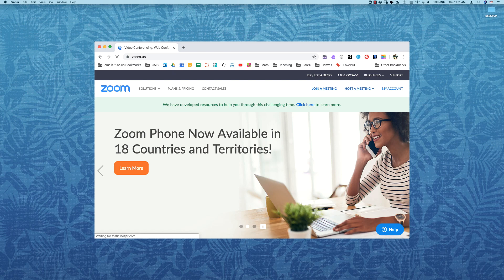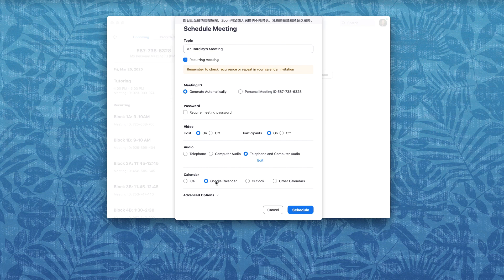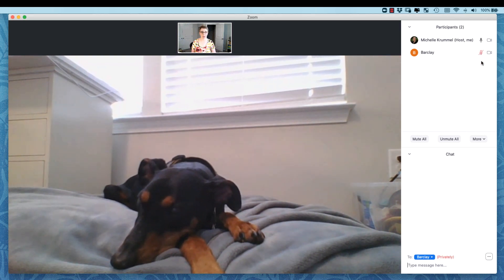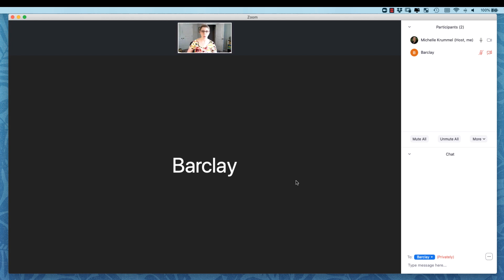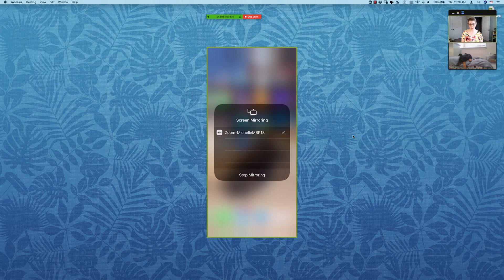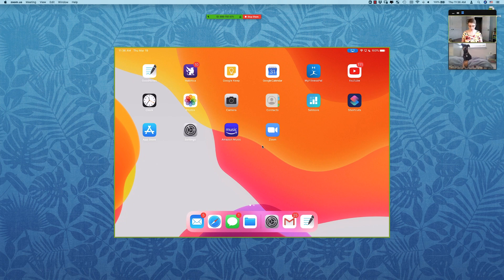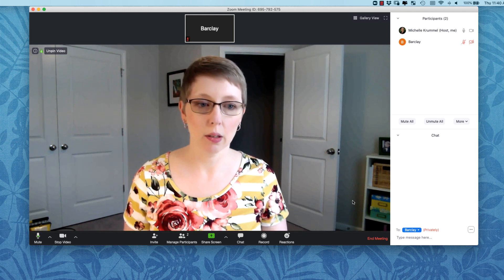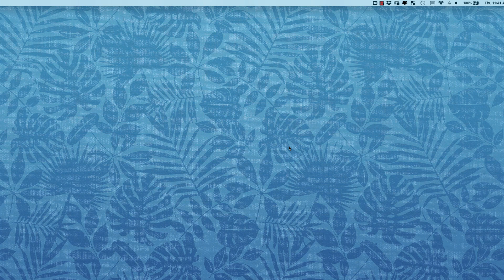Using Zoom for Remote Teaching and Learning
In this video, I have a Zoom Meeting with my dog, Mr. Barclay :) We show you how to have a "virtual face-to-face" experience and how share your iPhone and iPad screens with your participants in order to conduct your lessons remotely.